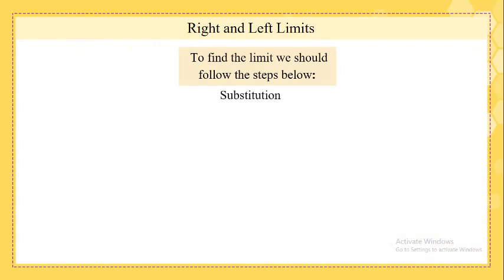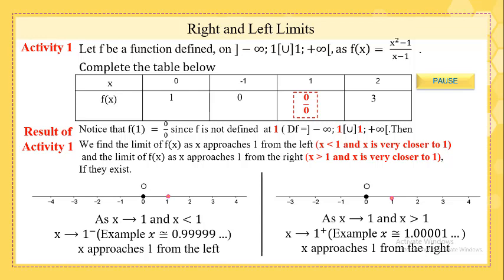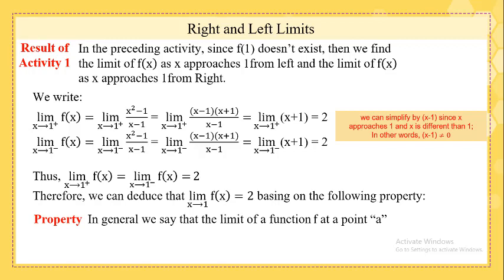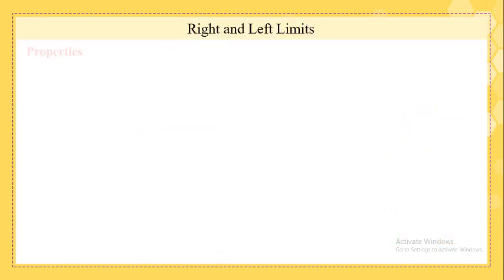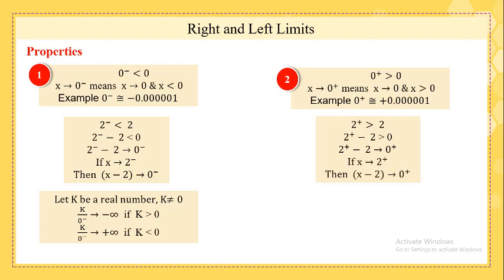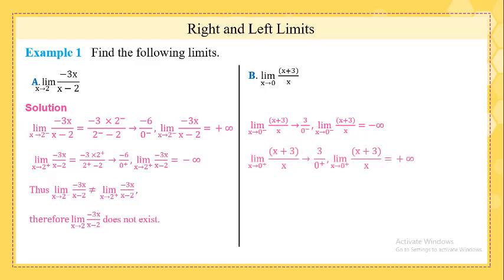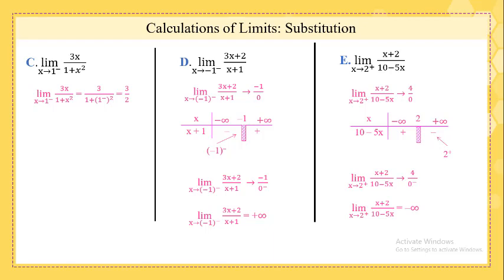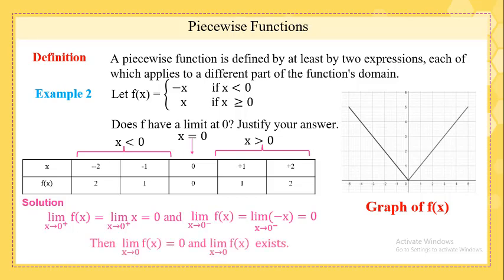Gr11S En Math Ch7Limits Continuity Part3 20 21 2